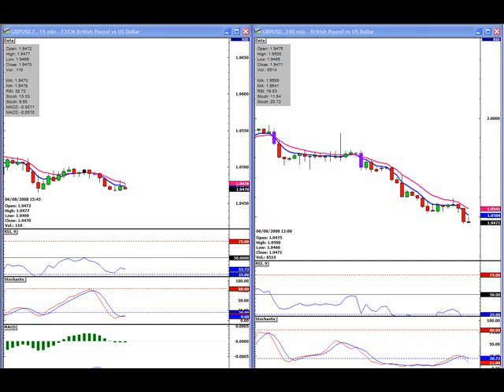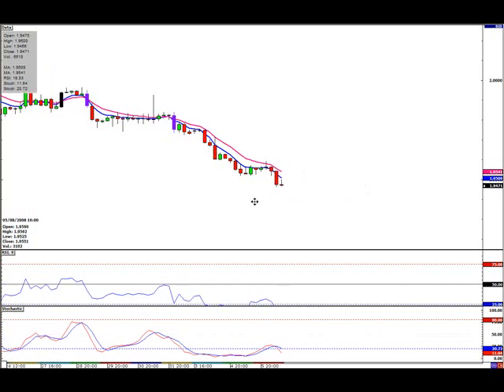Cowabunga Forex Trading System- Update for August 6, 2008